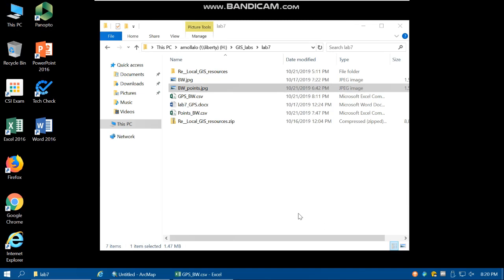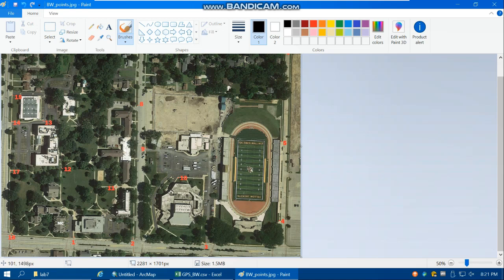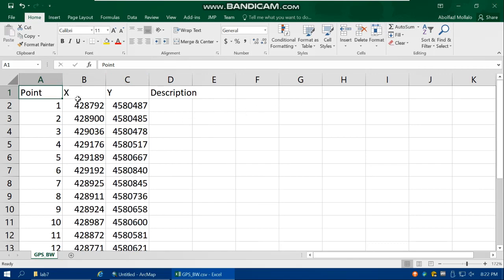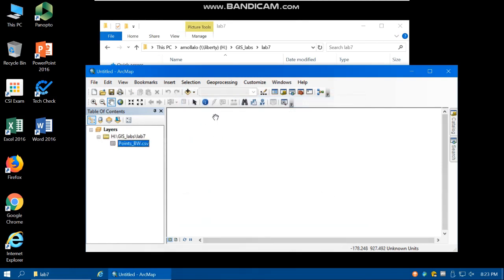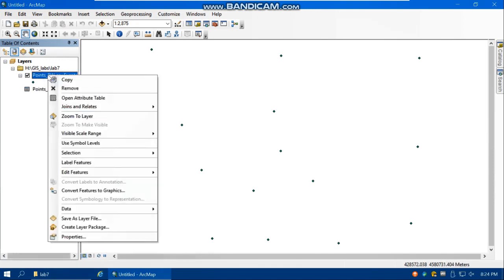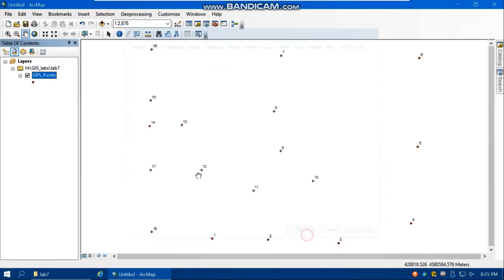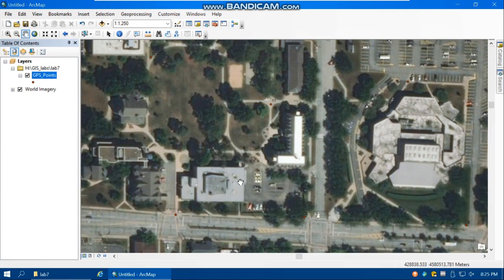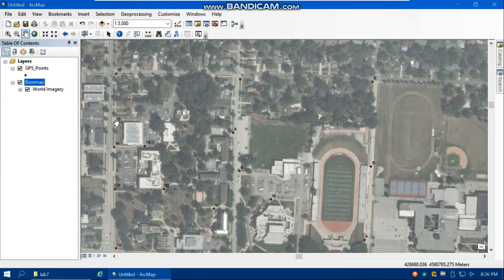How to Import GPS data into ArcGIS? A Beginner's Guide